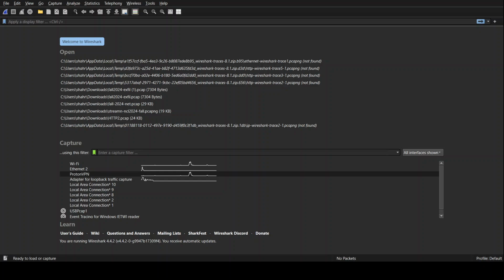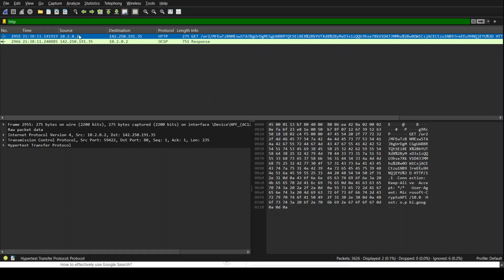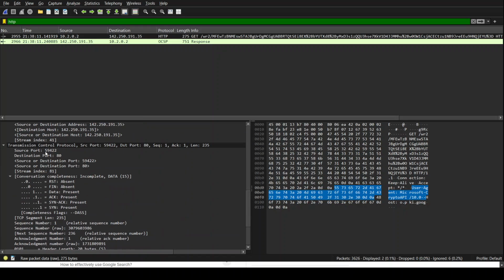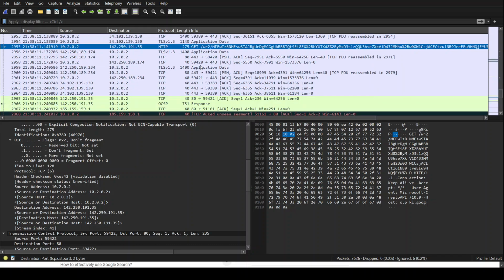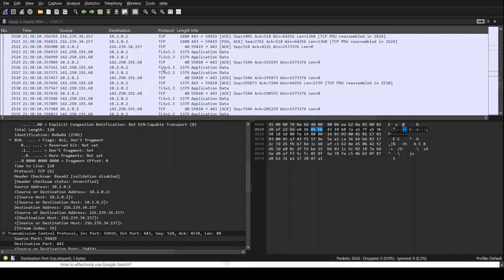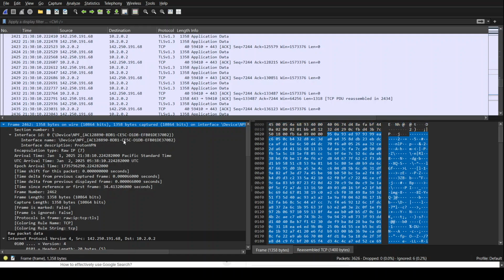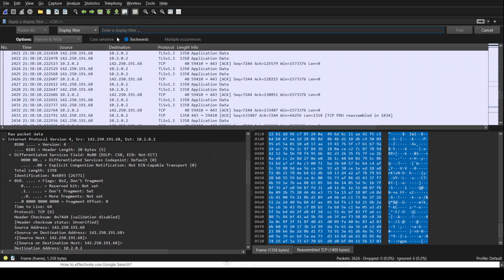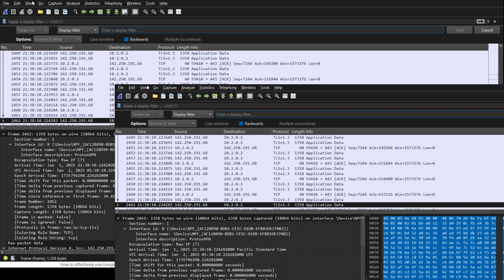Wireshark for Beginners: Network Analysis Intro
Welcome to The Security Spot! This is a Wireshark intro video that I've made to show beginners fundamental basics about Wireshark! If you want to use it for yourself, you can download it for free in the pinned comment link.

I hope this video was helpful and informative! Let me know if you have any feedback or any other topics you want me to cover!